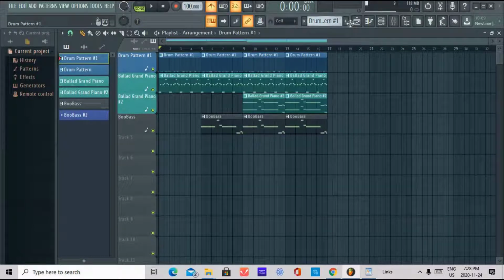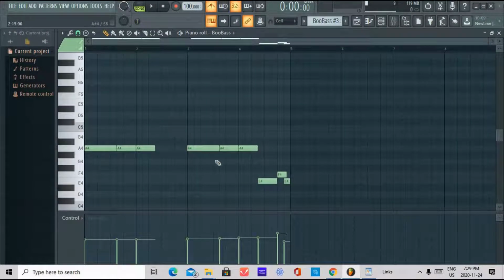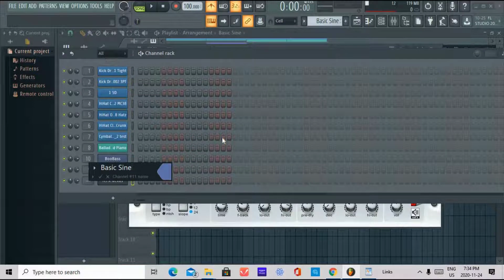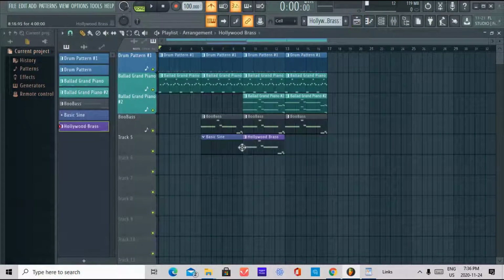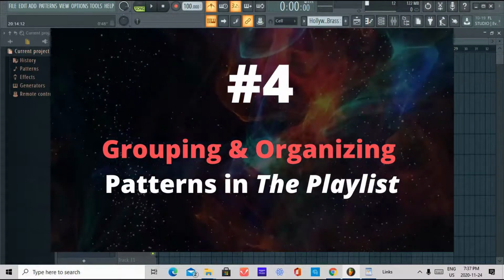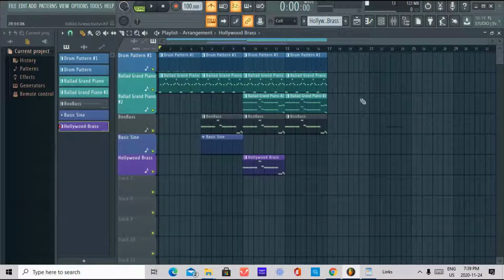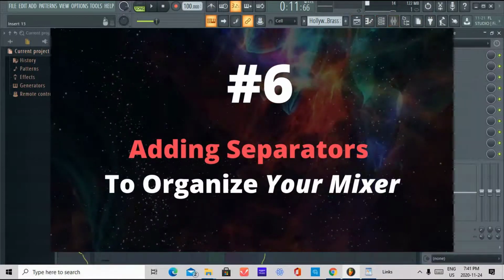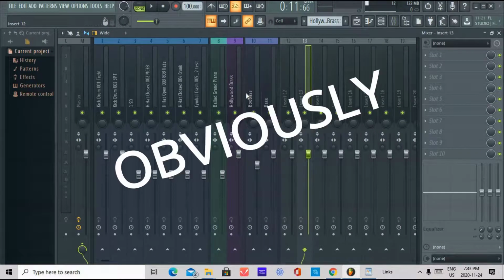Essential Workflow Tips in FL Studio 20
Does your project sometimes seem overwhelming to work on because things are all over the place and unorganized?

I understand what it's like, it isn't easy to find the motivation to work on the project in that case. So in this video, I'll be showing you 6 essential tips to staying organized while working on your project!